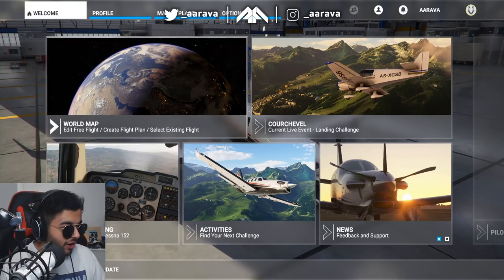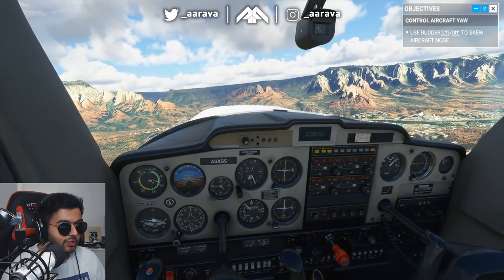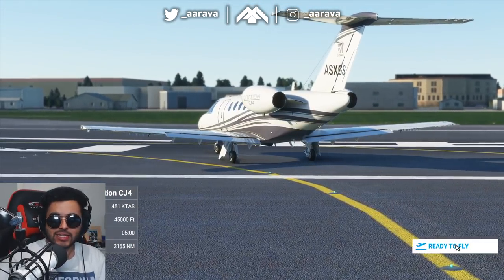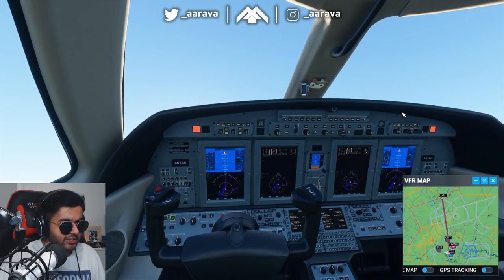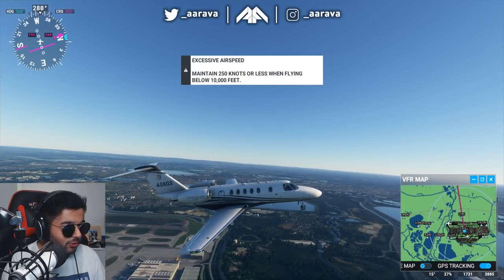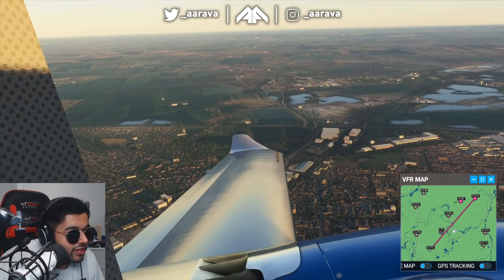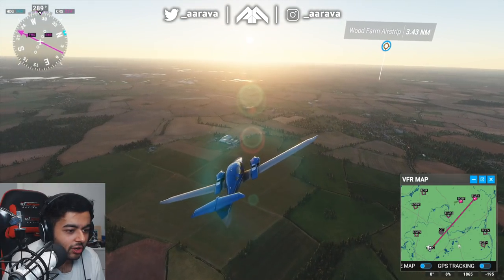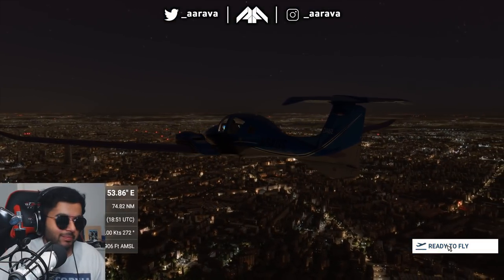FLYING TO EVERY FORMULA 1 CIRCUIT IN THE WORLD?! - Playing Microsoft Flight Sim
Today we try to fly to EVERY (maybe a lie) Formula 1 Circuit in the world on Microsoft Flight Simulator 2020! And as you can guess, it goes badly wrong!